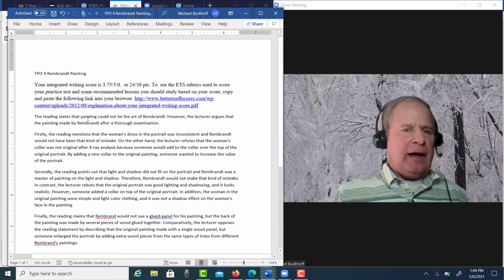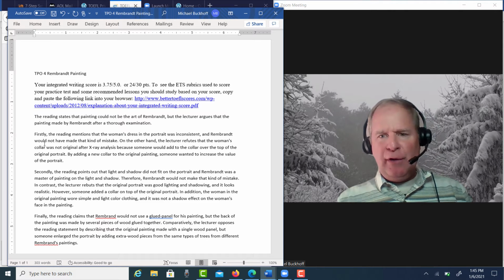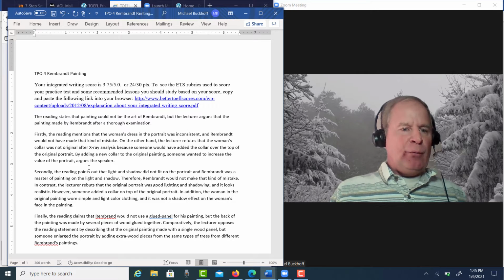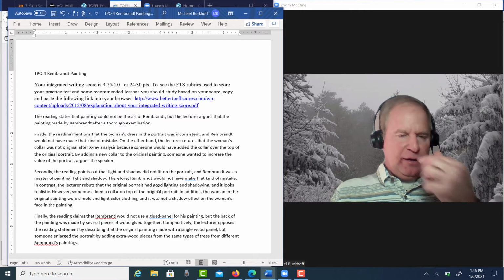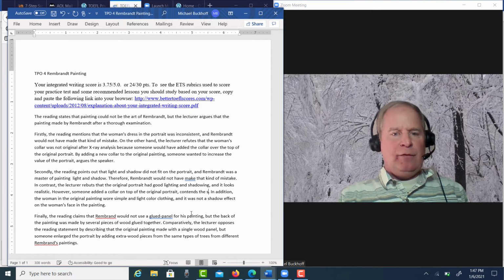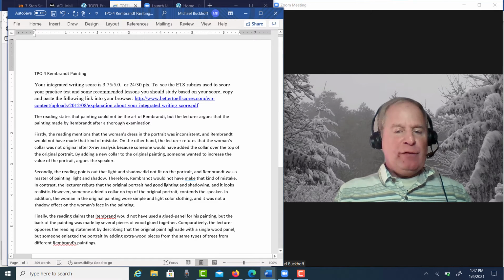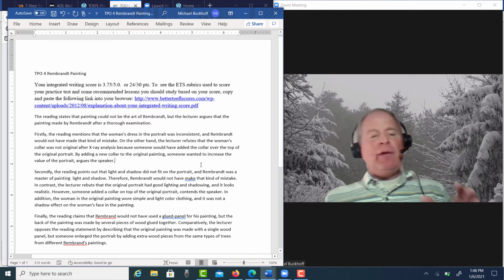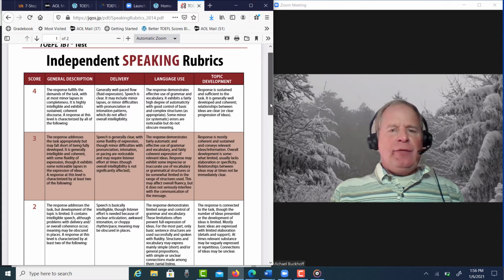TOEFL integrated writing and speaking feedback to KTH on Jan 6, 2021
TPO 4 Rembrandt Painting
Your integrated writing score is 3.75/5.0. or 24/30 pts. To see the ETS rubrics used to score your practice test and some recommended lessons you should study based on your score, copy and paste the following link into your browser

The reading states that painting could not be the art of Rembrandt, but the lecturer argues that the painting made by Rembrandt after a thorough examination.

Firstly, the reading mentions that the woman's dress in the portrait was inconsistent, and Rembrandt would not have made that kind of mistake. On the other hand, the lecturer refutes that the woman's collar was not original after X-ray analysis because someone would have added the collar over the top of the original portrait. By adding a new collar to the original painting, someone wanted to increase the value of the portrait, argues the speaker.

Secondly, the reading points out that light and shadow did not fit on the portrait, and Rembrandt was a master of painting  light and shadow. Therefore, Rembrandt would not have make that kind of mistake. In contrast, the lecturer rebuts that the original portrait had good lighting and shadowing, and it looks realistic. However, someone added a collar on top of the original portrait, contends the speaker. In addition, the woman in the original painting wore simple and light color clothing, and it was not a shadow effect on the woman's face in the painting.

Finally, the reading claims that Rembrand would not have used a glued-panel for his painting, but the back of the painting was made by several pieces of wood glued together. Comparatively, the lecturer opposes the reading statement by describing that the original painting was made with a single wood panel, but someone enlarged the portrait by adding extra-wood pieces from the same types of trees from different Rembrand's paintings.